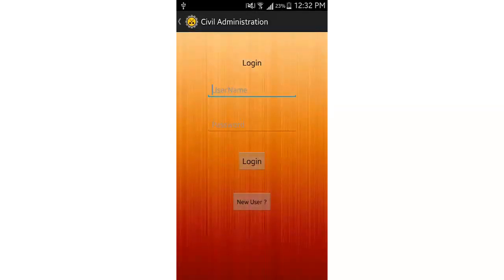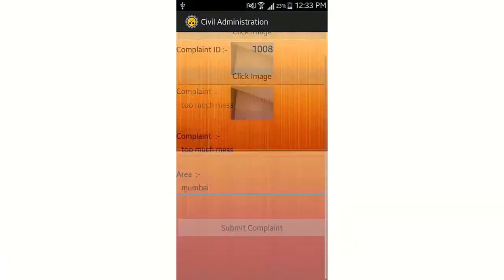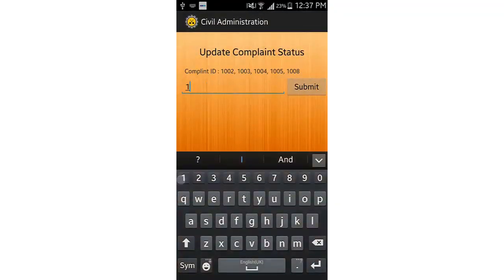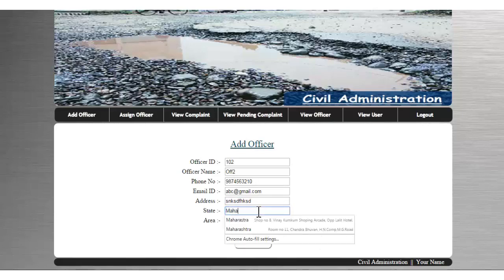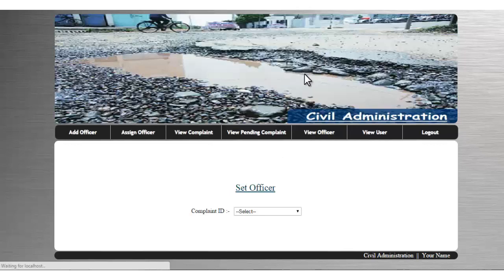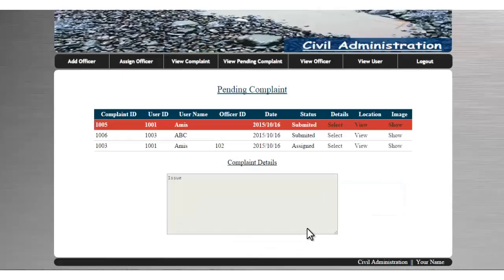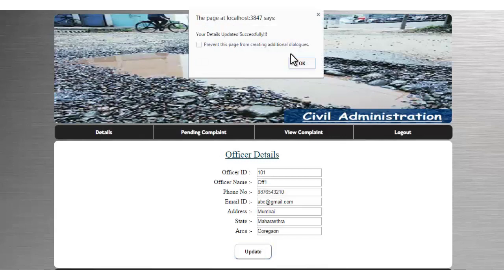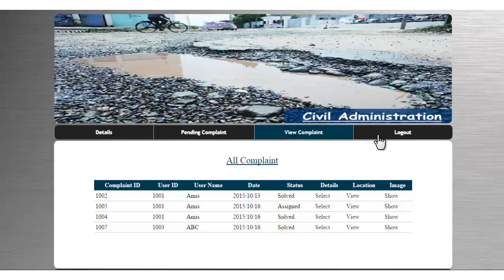Android Civil Administration System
Advanced android based civil administration system allows user to report public property and services complaints to civil/government authorities and get issues solved.